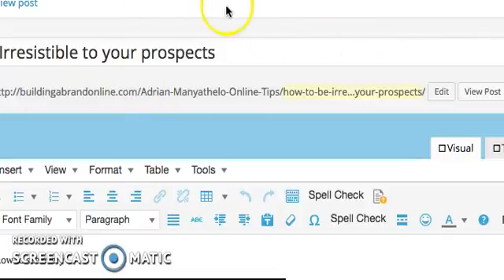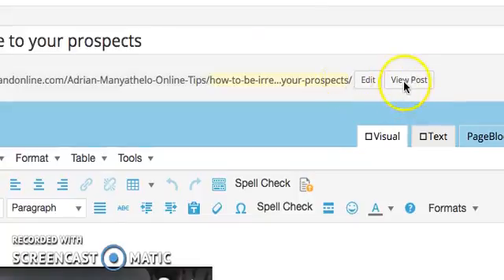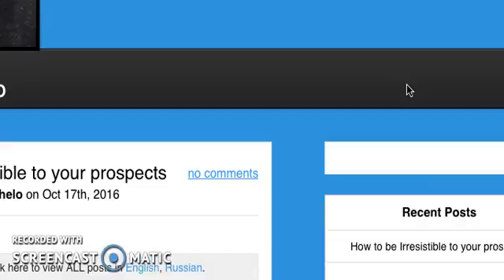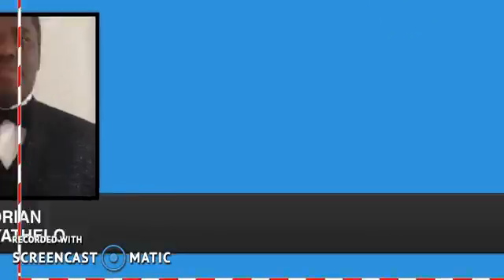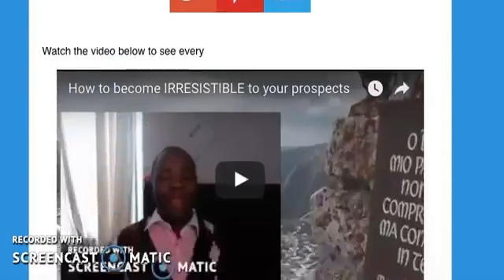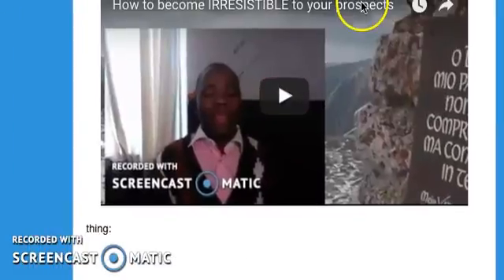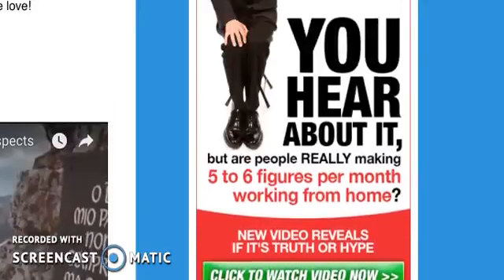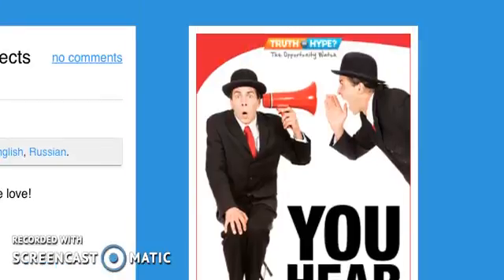How to do video and blogging in 10 minutes Part10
Now, do you know of anyone who wants to raise funds? Please give them this video